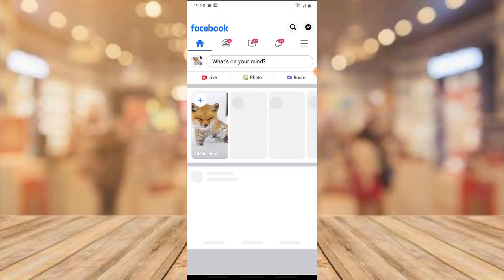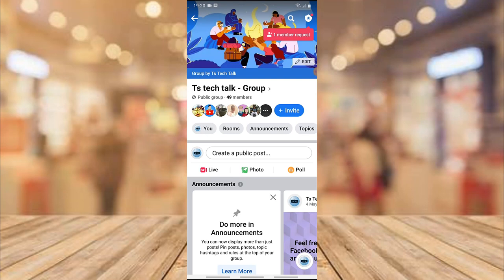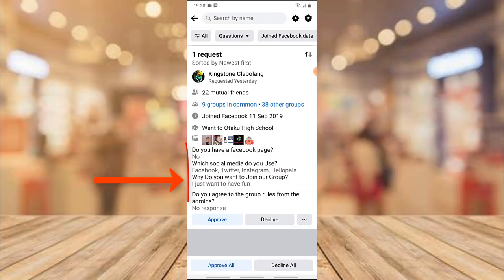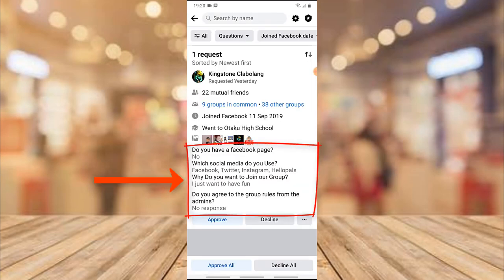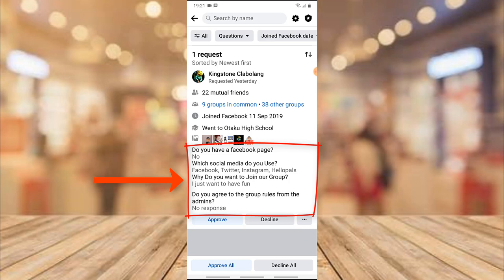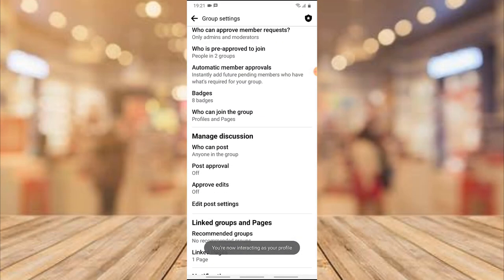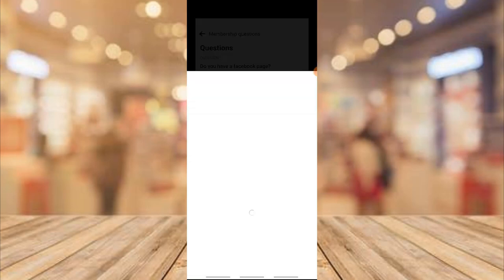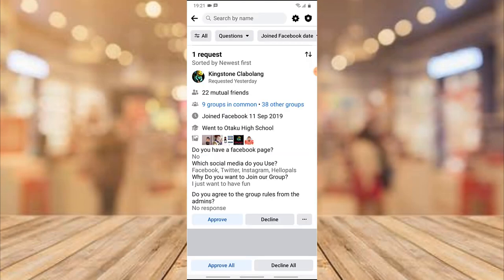How to view new members answers on facebook group approval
So You created a facebook group and added Rules and questions for any new member that wants to join your group, here is How to view new members answers on facebook group approval